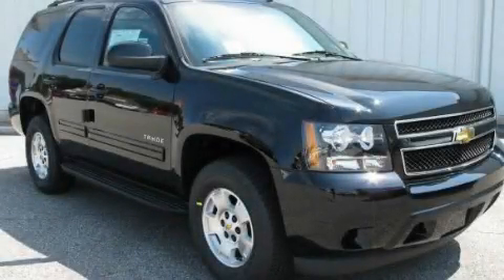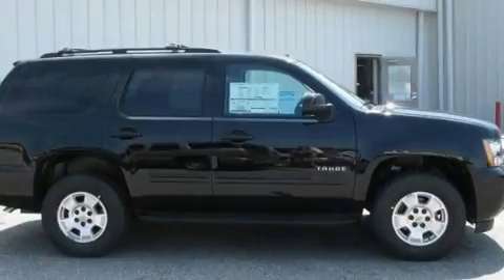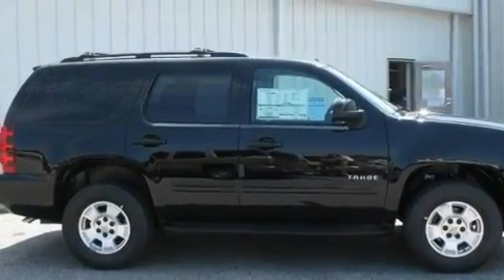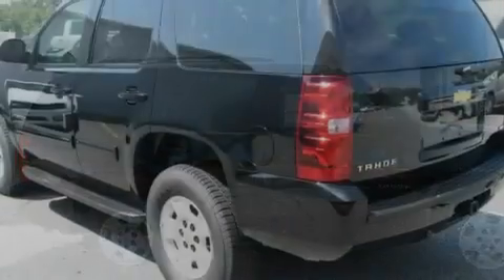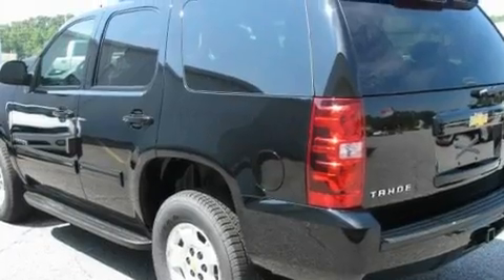2011 Chevrolet Tahoe Gainesville GA 30501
Year : 2011
 Make : Chevrolet
 Model : Tahoe
 Engine : Gas/Ethanol V8 5.3L/323
 Trans . : Automatic
 Exterior : Black

 Interior : Ebony
 HARDY CHEVROLET INC
 2115 Browns Bridge Road
 Gainesville , GA 30501
 2011 Chevrolet Tahoe Gainesville GA